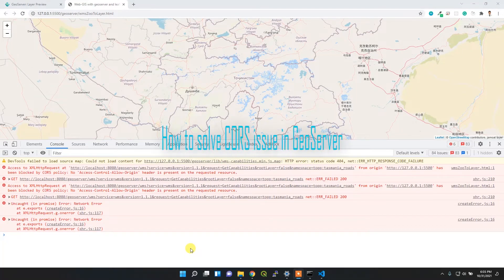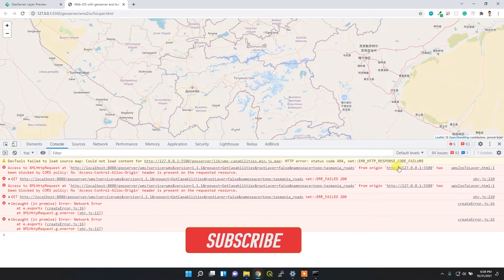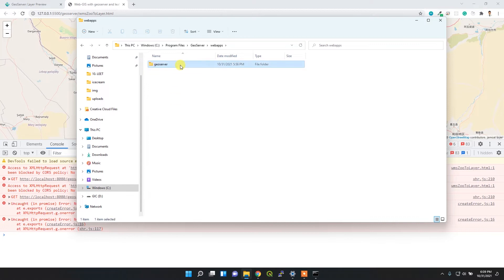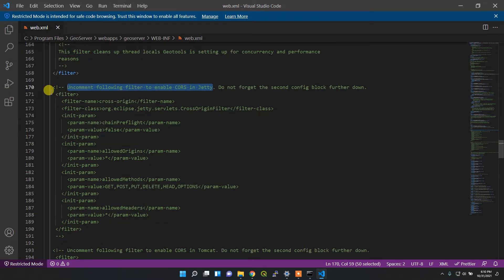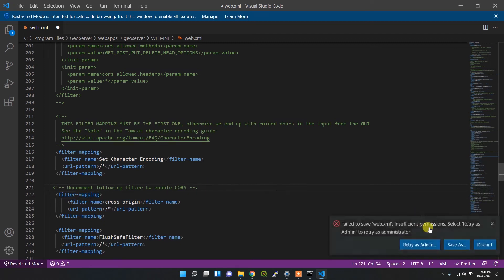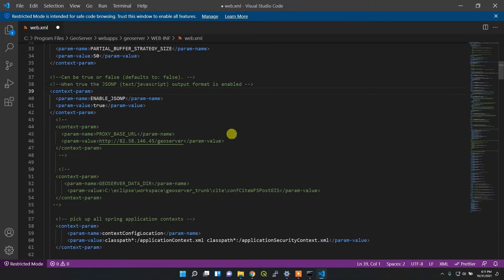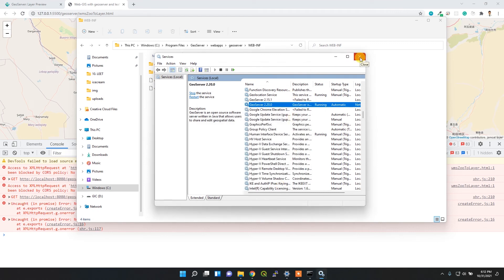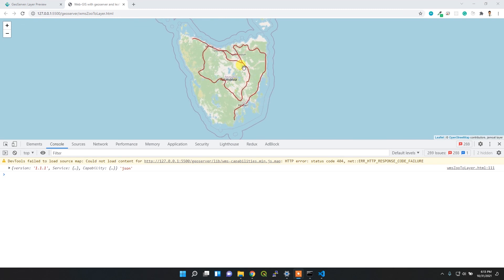How to solve cors issue in geoserver || GeoDev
Check out my courses at the discounted price from the below link:
1. "Geospatial data analysis with python"
2. "Web GIS Development 2021"
3. "Web mapping and Web-GIS from Dev to Deploy 2021: GeoDjango"
4. "Introduction to Web Mapping and Web GIS 2020: GeoDjango"